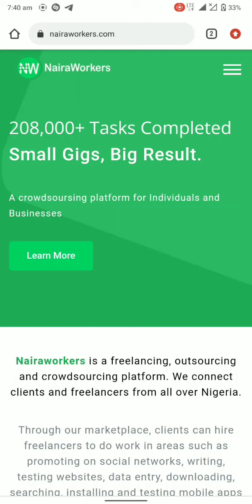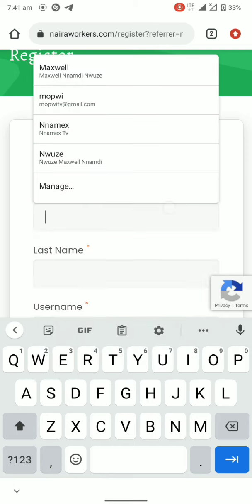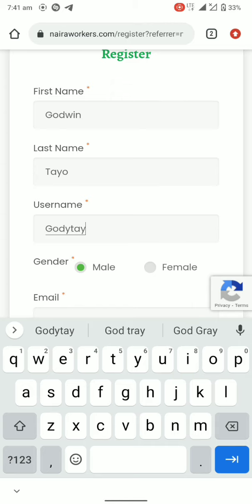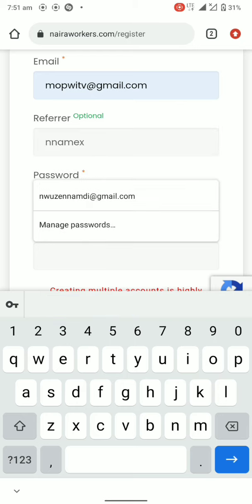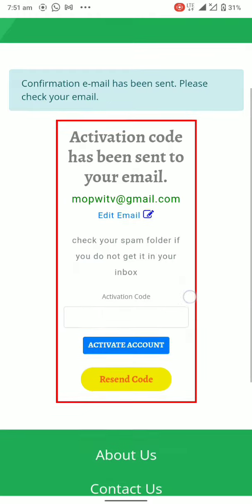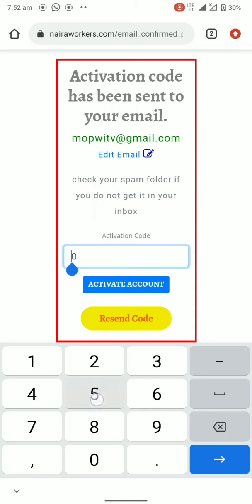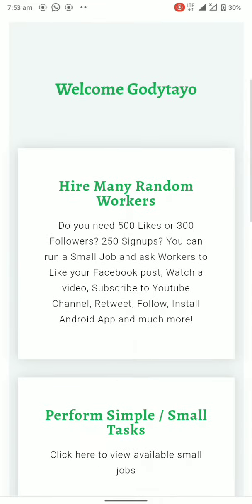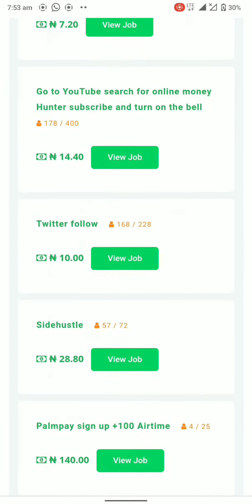How to Sign up for Nairaworkers | Detailed guide on how to Register with Nairaworkers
This video has detailed step on how to Register for the platform, watch and follow the steps